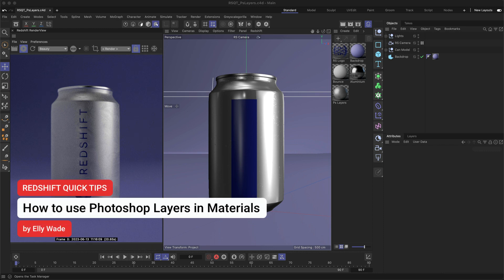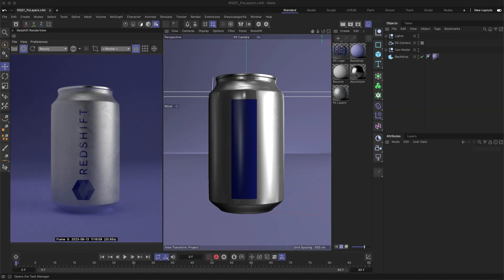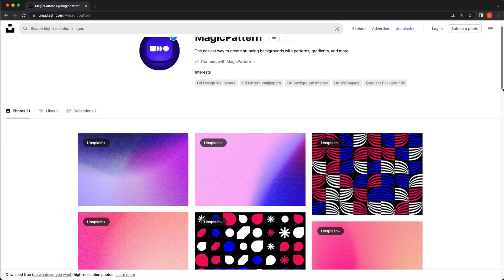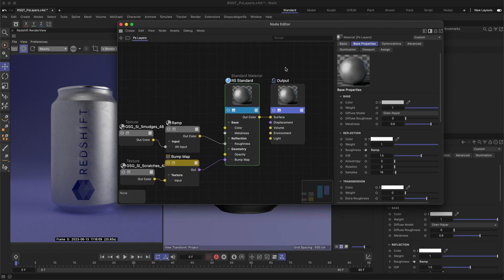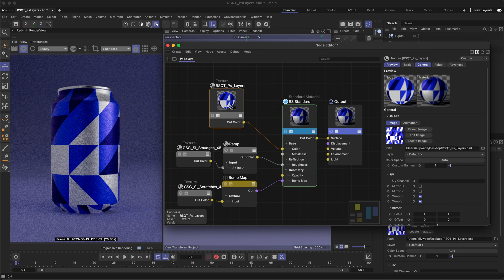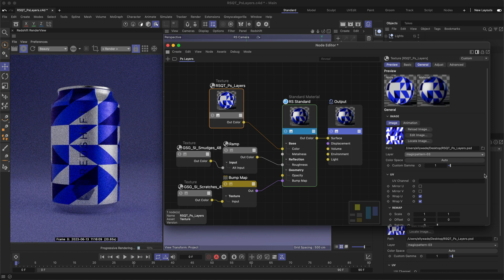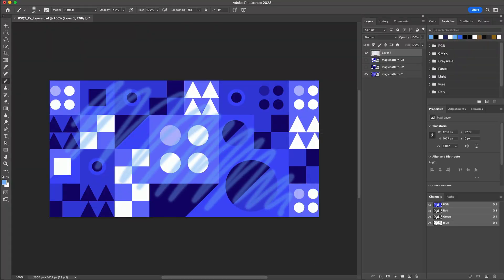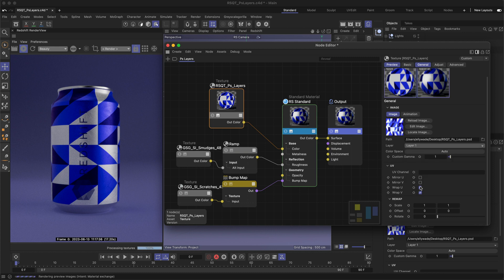RedshiftQuickTip 14: How to use Photoshop Layers in Redshift Materials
In this Quick Tip, Elly Wade (@itwaselly) shows how you can take advantage of Photoshop files and layers inside Redshift, to quickly iterate between different artwork inside of your materials.

Recorded with Redshift 3.5.15 and Cinema 4D 2023.2.1